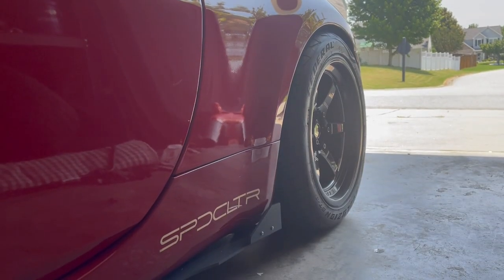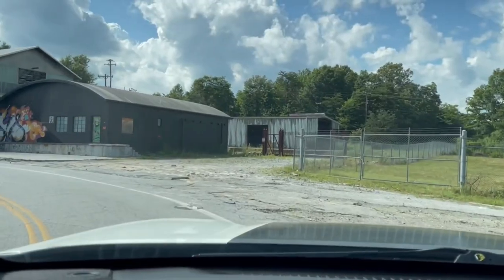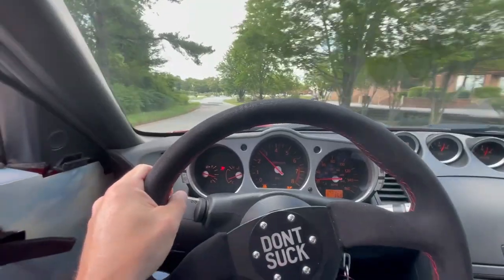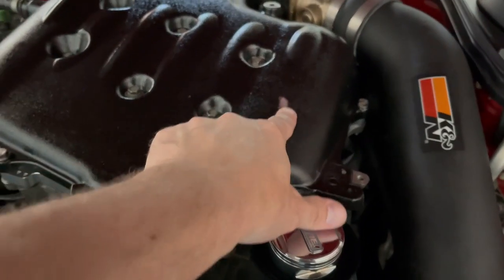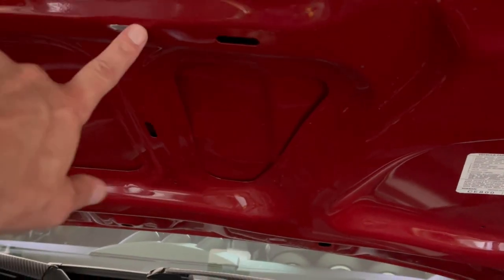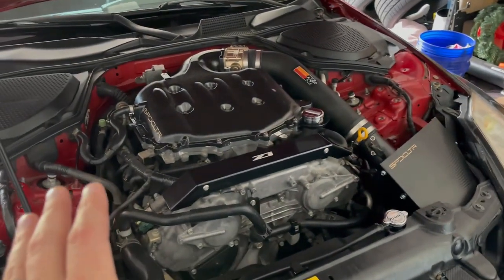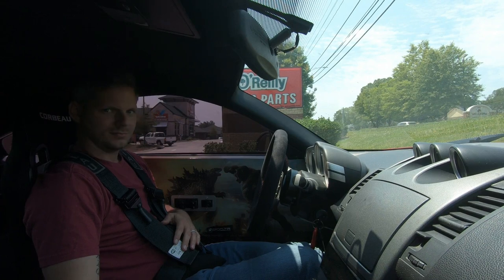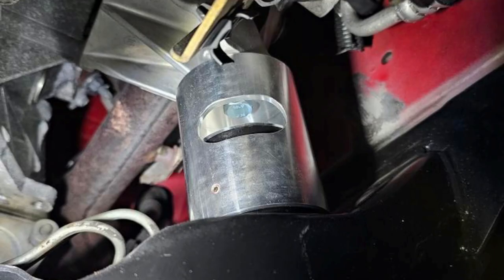Z1 Motor Mounts REALLY Worth It? | 350z, Q50, G37, 370z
Testing the new poly motor mounts from Z1 motorsports. Although reviewed on my 350z, results should be the same for the Q50, G37 and 370z as well.